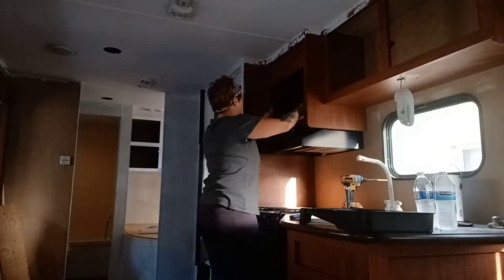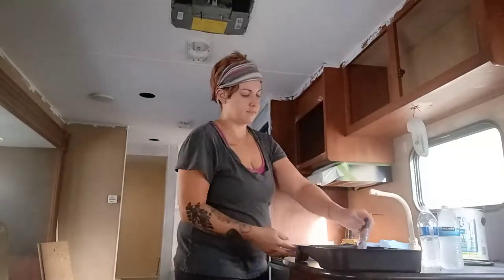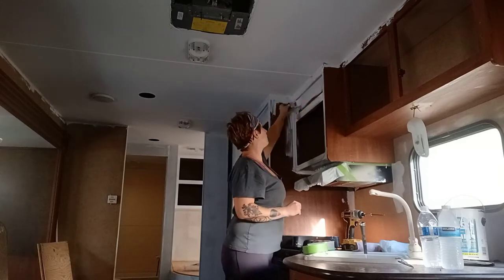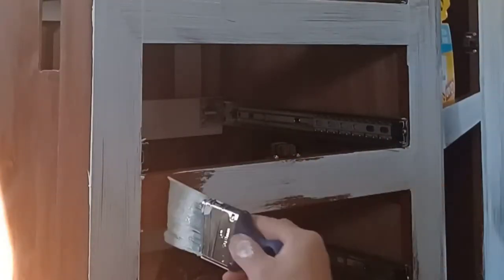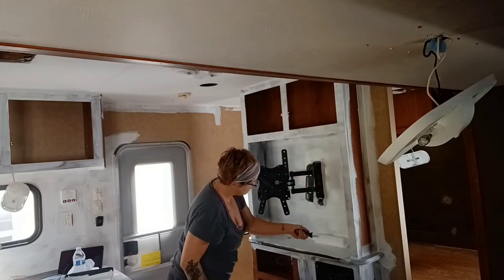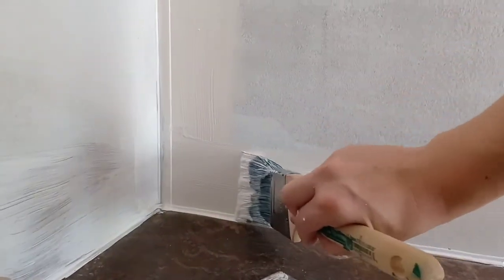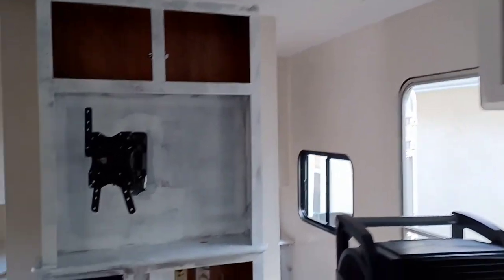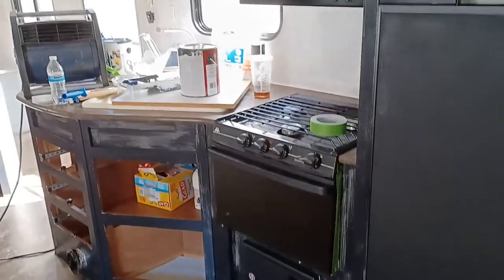Trailer Renovation: Week 2 How to paint travel trailer interiors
In this video, I go into detail about the steps needed for priming and painting trailer/camper/rv interior walls and surfaces.

Items used:
1gal Zinsser Bullseye 123 primer
2gal Sherwin Williams Showcase interior satin: Vanilla Steam
1gal Sherwin Williams Showcase interior satin: Dark Kettle Black
1qt Polycrylic clear satin
1 can Chalkboard spray paint

Total cost for this week's materials $150

Even though I focused on the main body of the trailer this week, I should have enough supplies left over to finish the paint in the slide out when I am ready.

If you plan to diy a project like this make sure to think of the details beforehand. The seams/edging will show on every corner and edge so be sure to account for that by priming and painting the correct colors to achieve a cohesive look. You would hate to have to go back and touch up such small details later since it will be difficult to achieve a crisp line.

I omitted steps that other bloggers used because of our expectations with this trailer. We plan to use this recreationally as a family (including dogs), so I am making choices along this renovation to keep my design realistic and functional for us specifically.